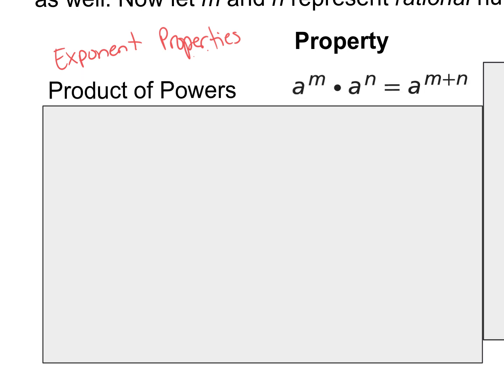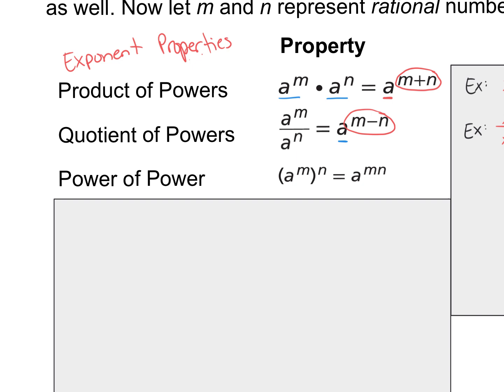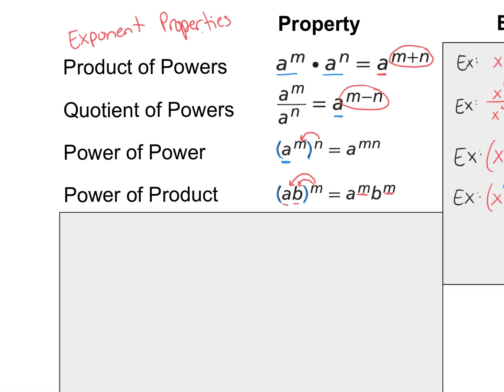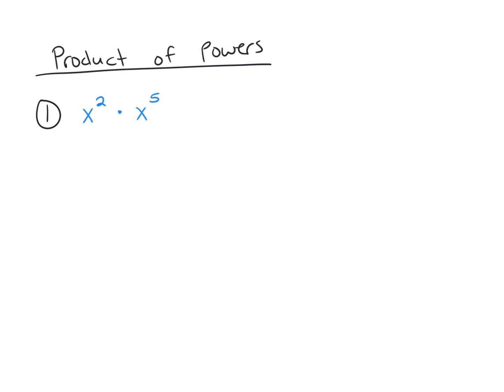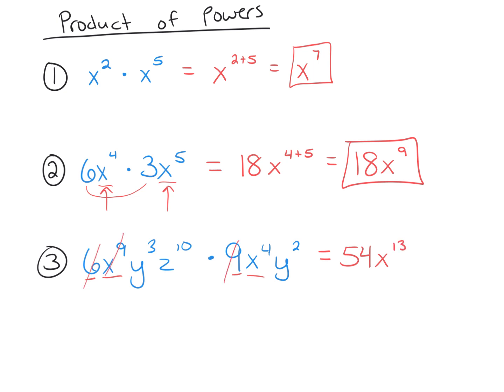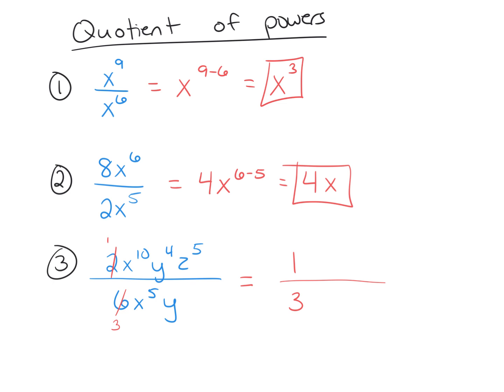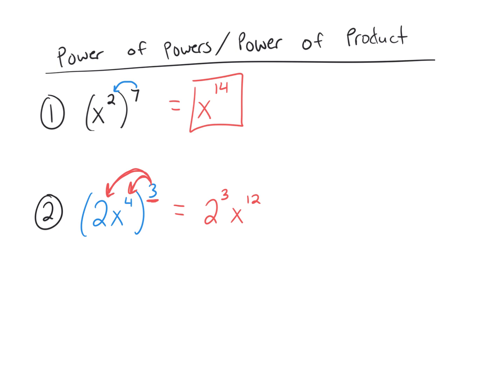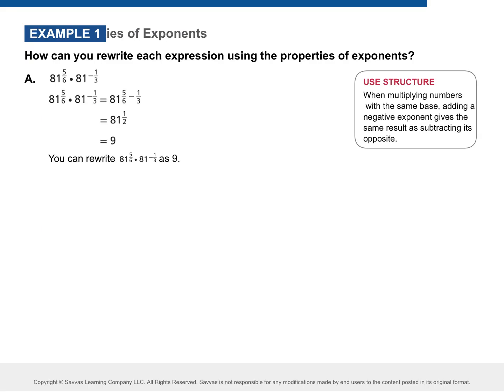Algebra II Concepts Exponent Properties